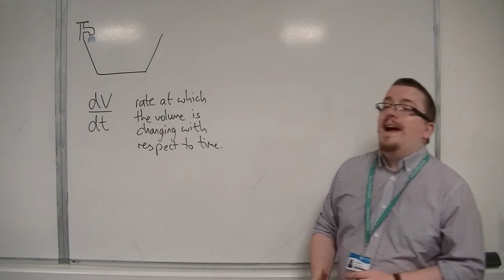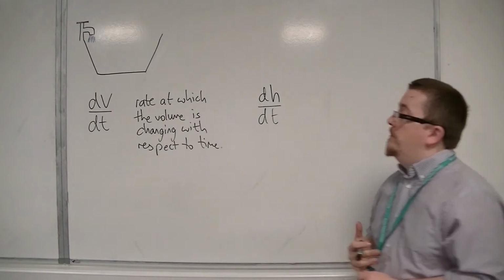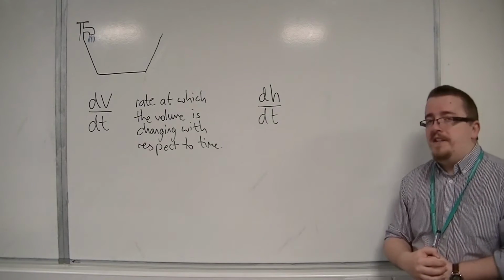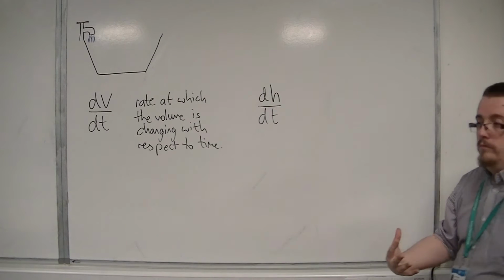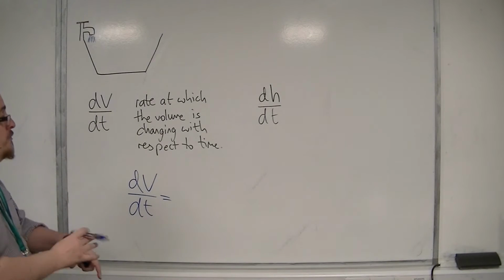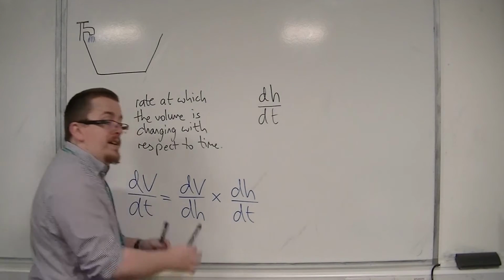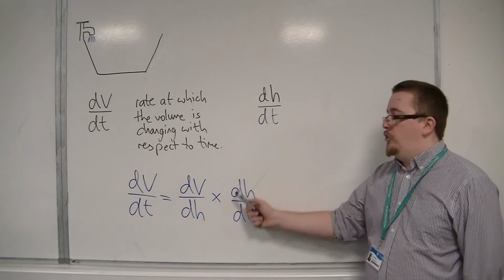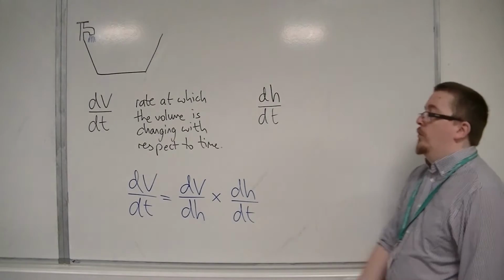OCR MEI Core 3 4.06 Introducing Connected Rates of Change